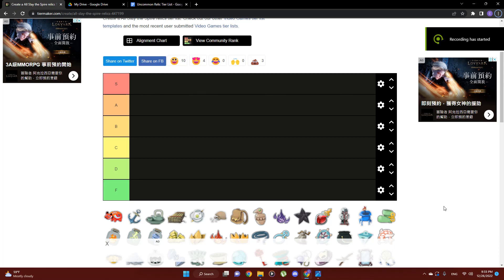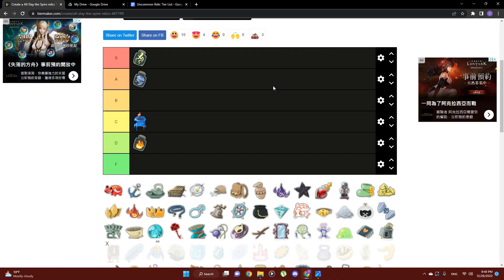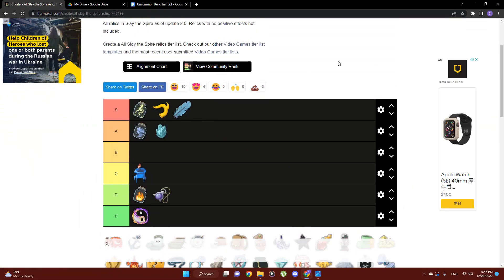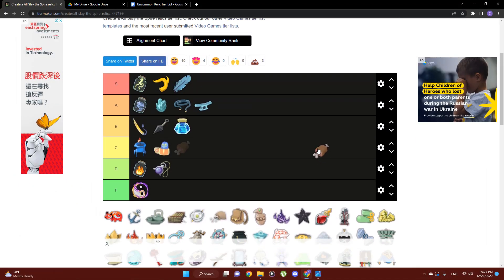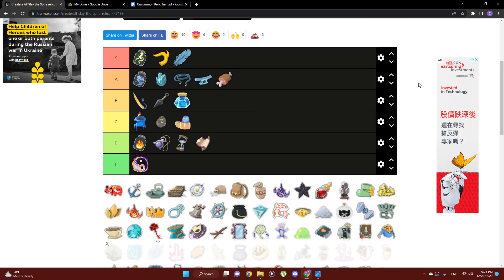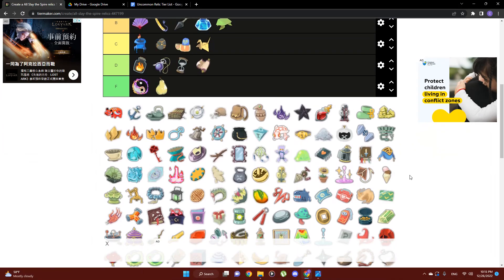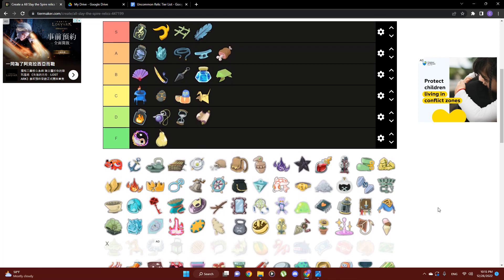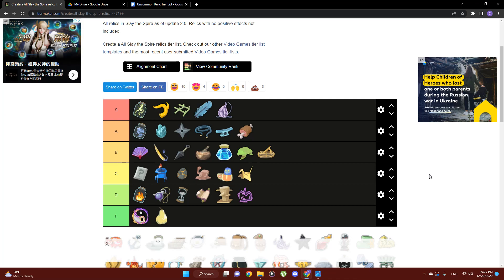Uncommon Relic Tier List | Tuesday Tips and Tricks | Slay the Spire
This is my own take on the uncommon relics. Let me know if you think I got something totally wrong or if this has been helpful!